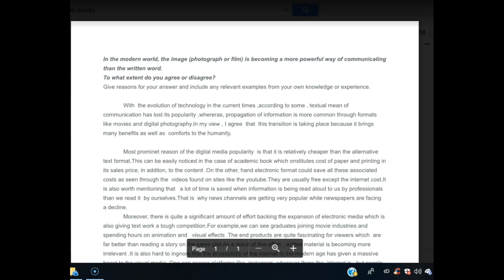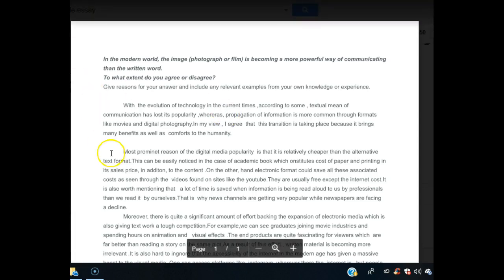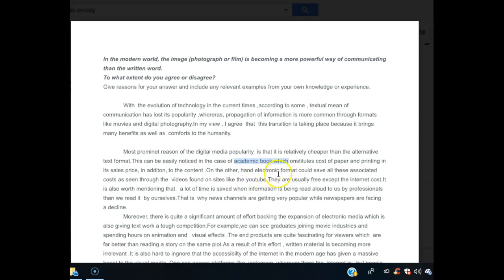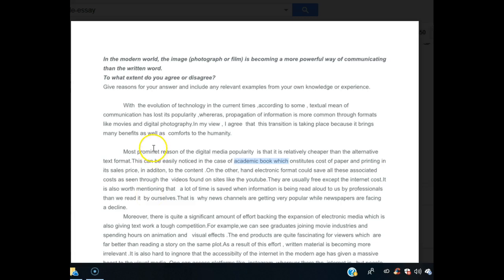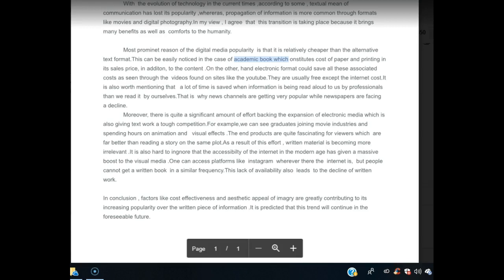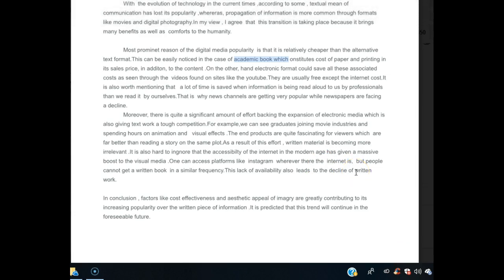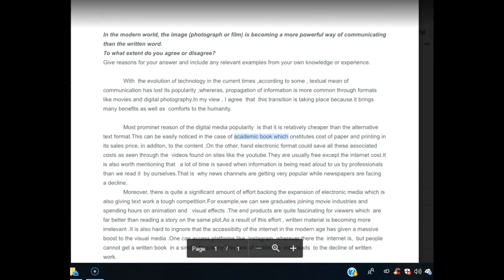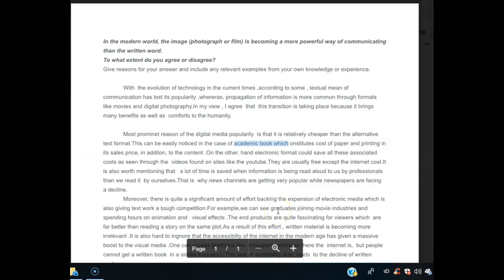IELTS Essay Correction - Muhammad - nice essay!!